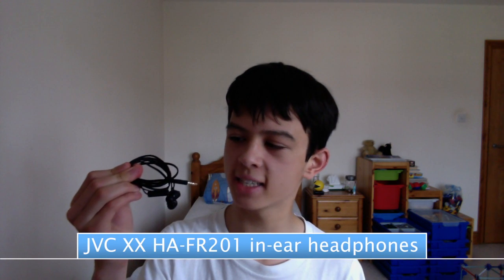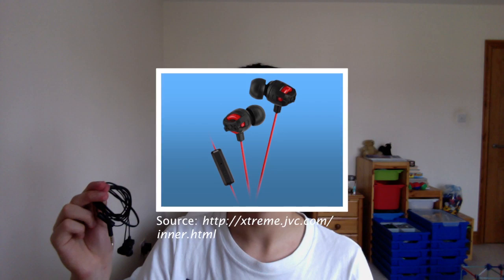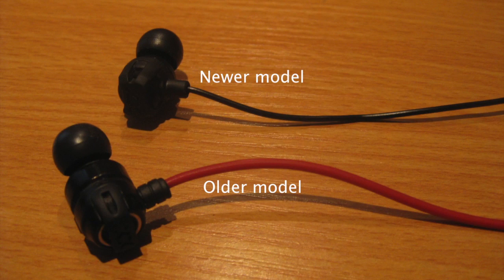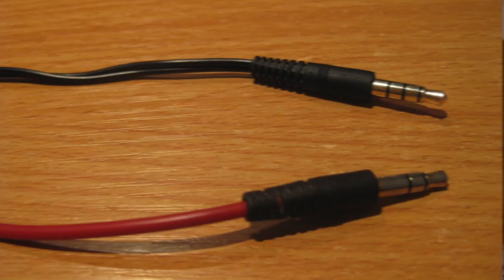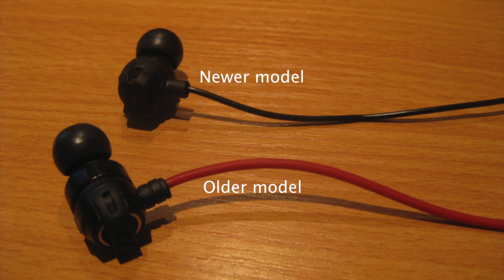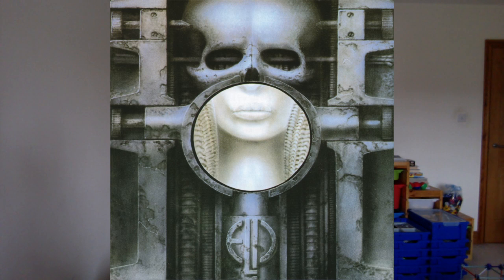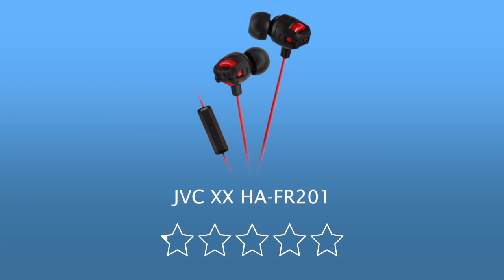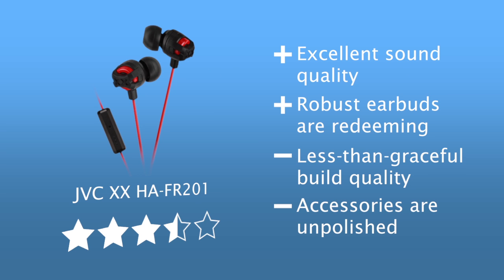JVC XX In-Ear Headphones Review!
Today, I review the JVC Xtreme Xplosive in-ear headphones!